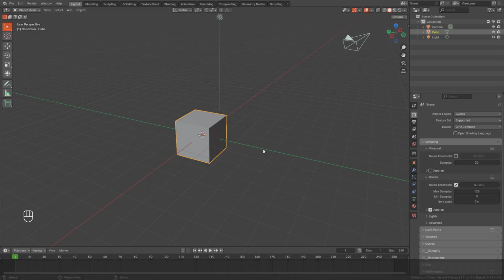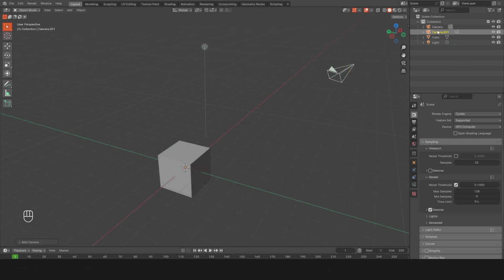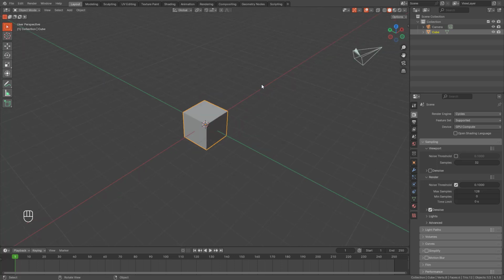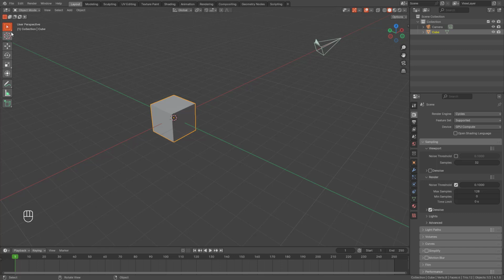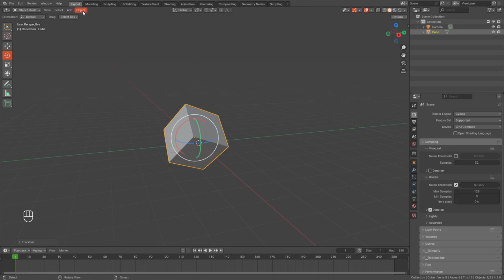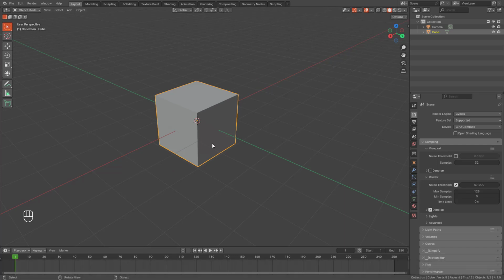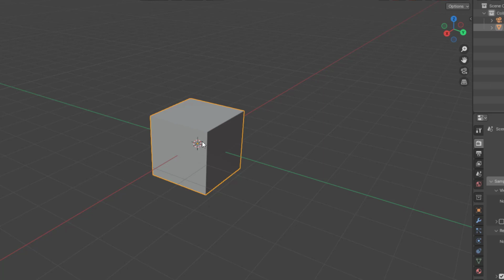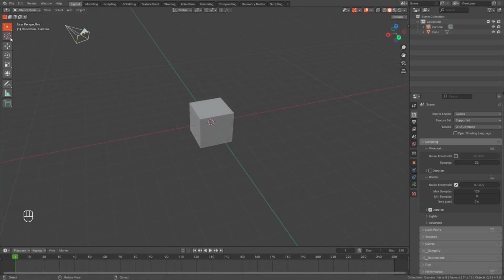Lesson 3. Objects in Object mode. Tools. Most Common Shortcuts.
3. Lesson 3: This video.
4. Lesson 4: Tomorrow

Watch the following video to find out about other free courses that I'll be releasing on this channel:

Main Sections:
00:00  What we will learn
00:57  Objects
03:30  Tools
08:48  Most common shortcuts (G, R, S and X, Y, Z).
11:38  What we learned.